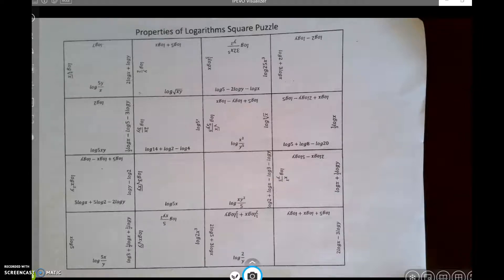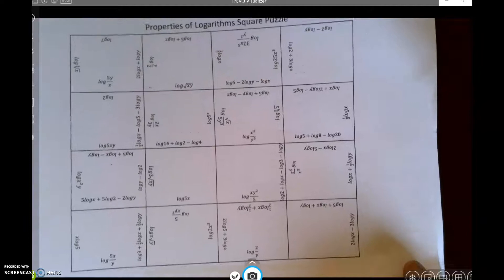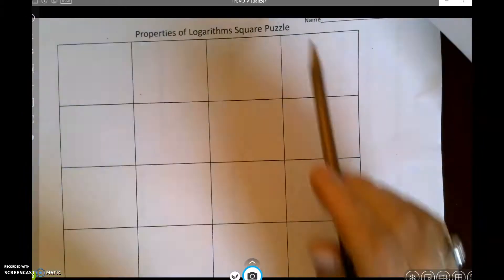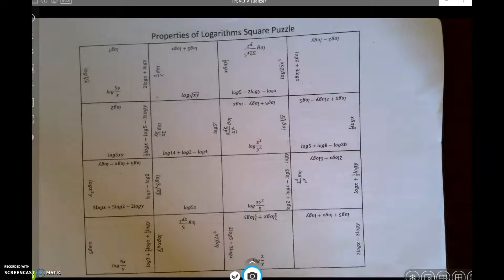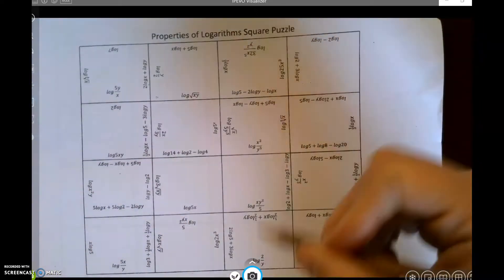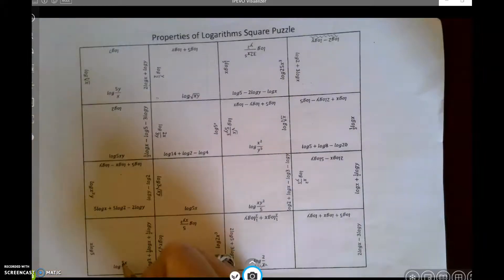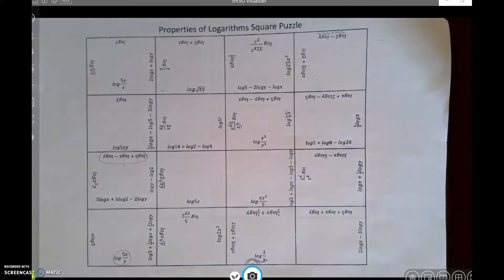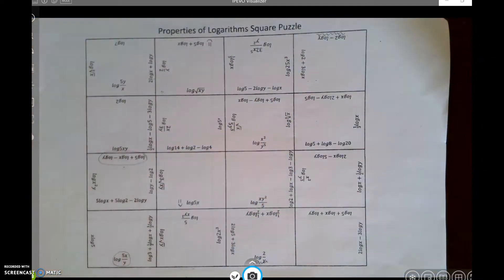Quiz Review Properties of Logs (Puzzle)